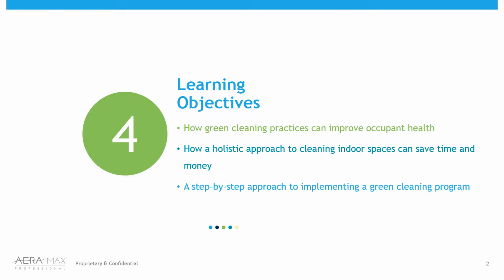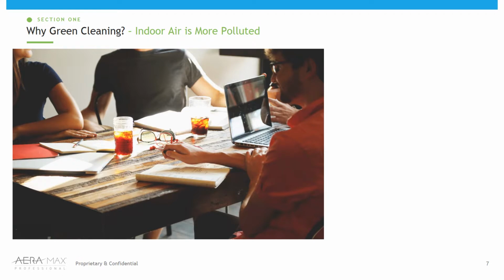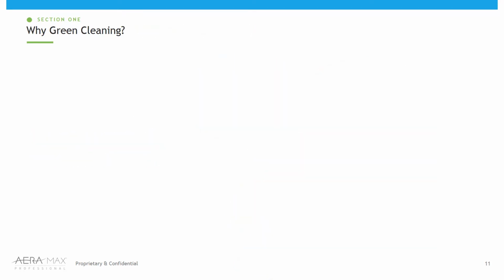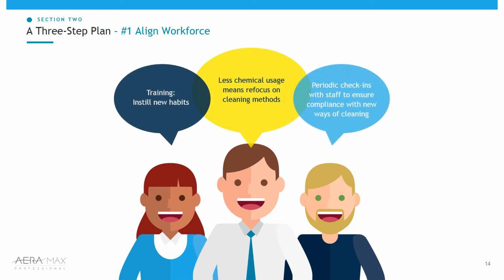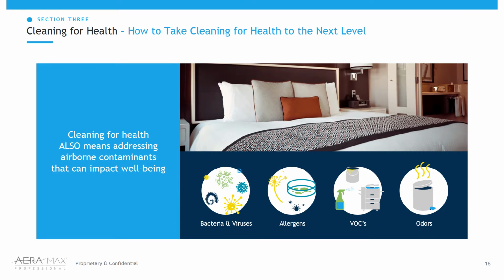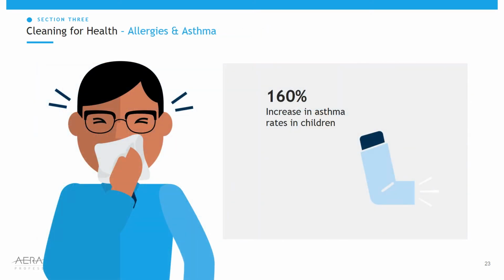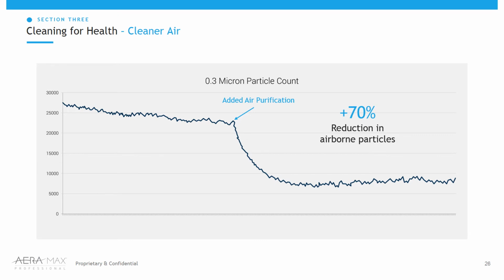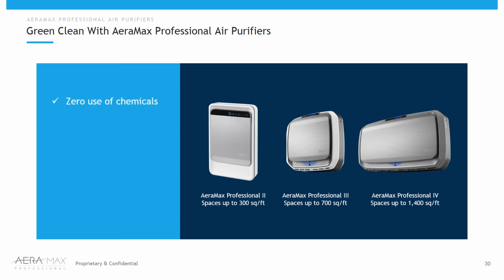Webinar: A three-step plan to green cleaning. | AeraMax Professional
Green cleaning is a vital part of any facility’s cleaning plan—but
how to get started? And what aspects to focus on? This detailpacked
webinar lays out all the steps to take.
And one important step: cleaning the air. AeraMax Professional
air purifiers scrub the air of up to 99.97 percent of airborne
contaminants, including dust, germs, viruses, flu, bacteria,
volatile organic compounds and more using an advanced fourstage
filtration system. Add in True HEPA filters, an autosensing
cleaning system and unsurpassed reliability and you’ve got an
unbeatable champion for clean indoor air.